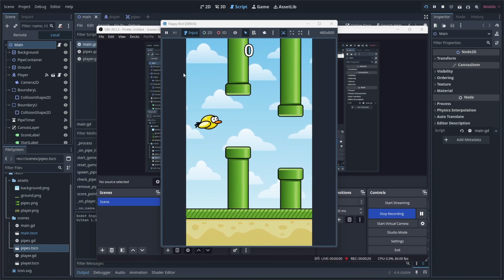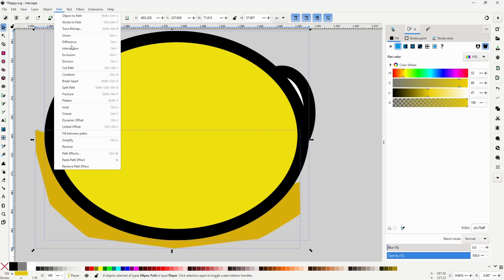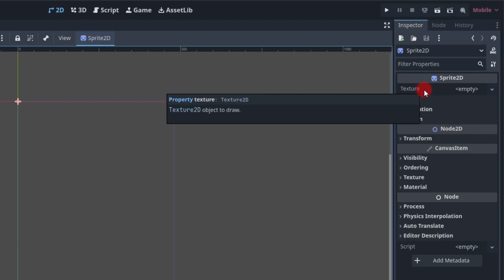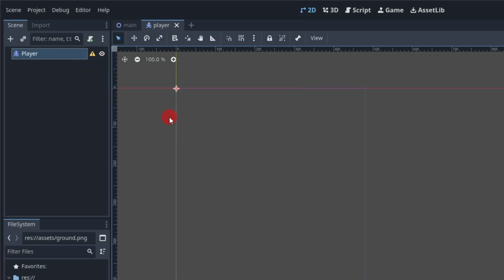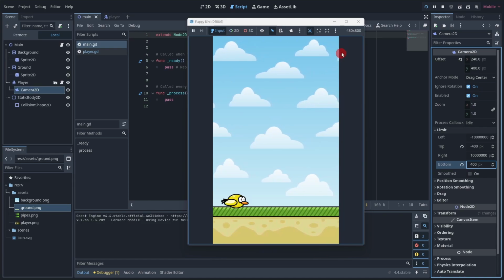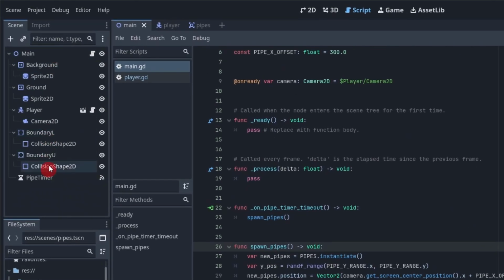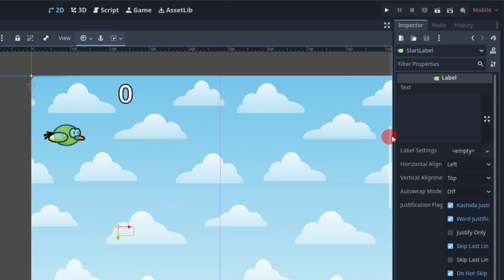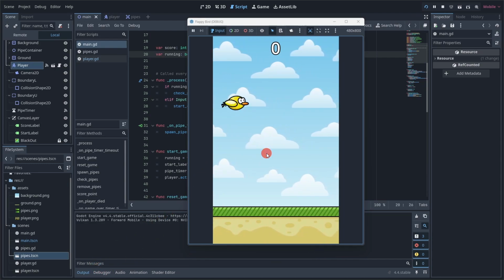Create a Game Completely from Scratch - Inkscape to Godot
In this tutorial, we'll recreate the classic Flappy Bird video game, designing the assets in Inkscape and creating the game in Godot.
To follow along, you will need to download and install Inkscape
You will also need to download Godot (version 4.3 or higher; I'm using 4.4)

Timestamps:
0:00:00 Intro
0:00:09 Create the Assets
0:26:57 Create the Game
1:56:08 Outro